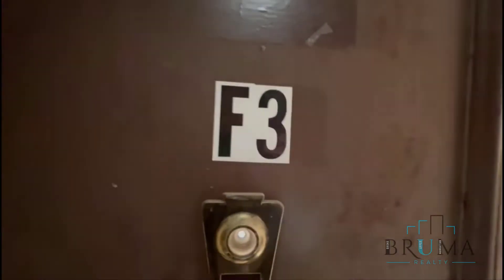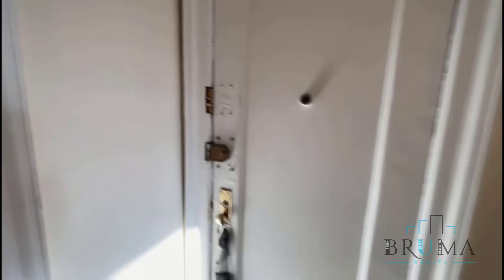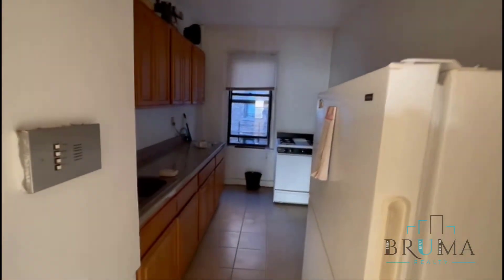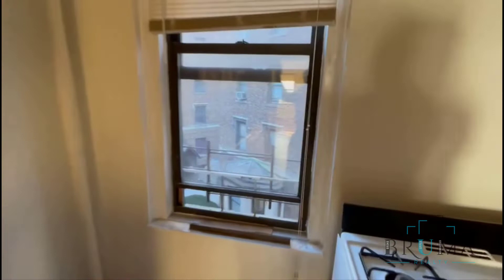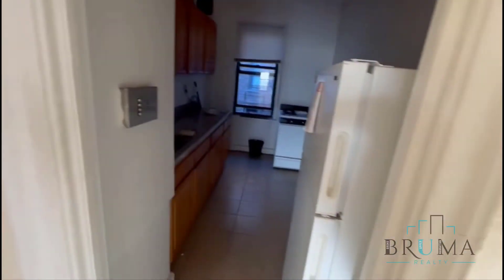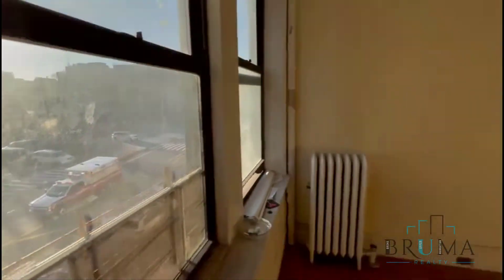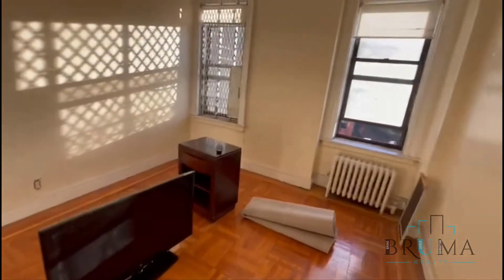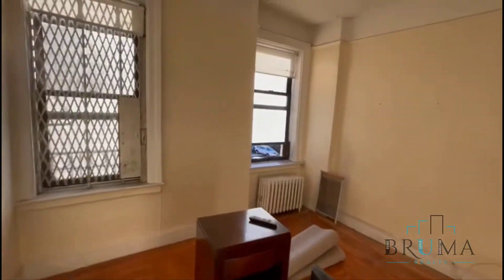3224 Grand Concourse F32 (1 Bedroom)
Beautiful 1 Bedroom apartment in Bedford Park, Bronx.